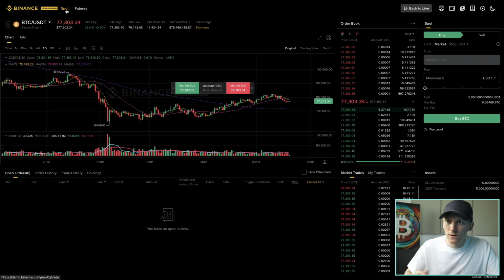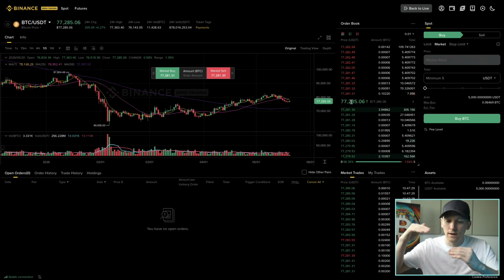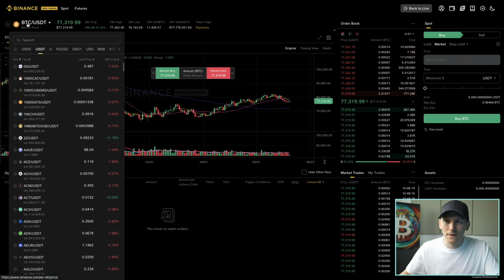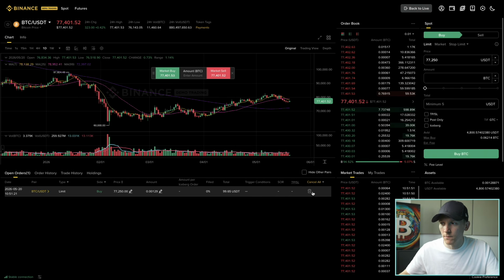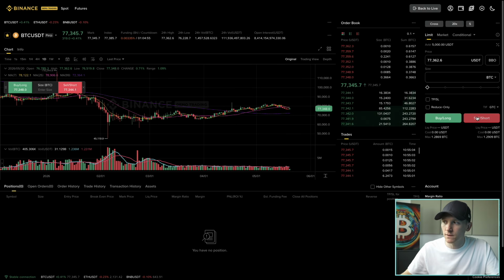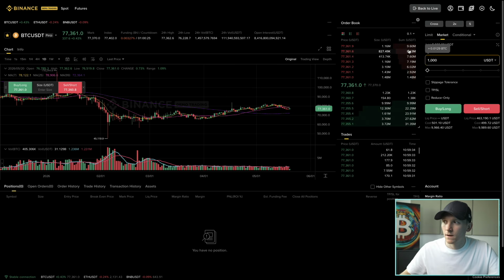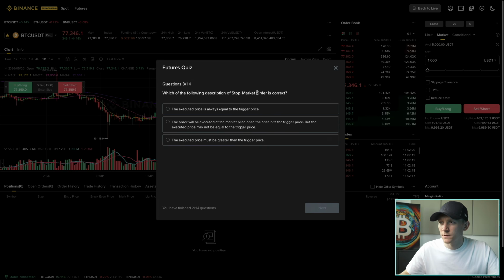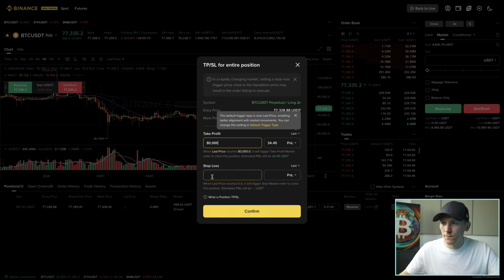Binance Demo Trading Tutorial for Beginners (Demo Account Paper Trading)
Binance demo trading -learn to trade on Binance paper trading

TIMESTAMPS:
0:00 Binance demo trading tutorial
0:55 How to demo trade on Binance
3:33 How to trade on Binance demo trading
7:53 Binance futures demo trading
10:!4 Binance futures leverage explained
13:12 Binance futures questionnaire
15:02 Edit orders